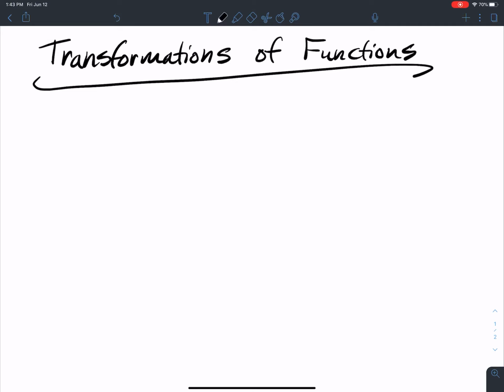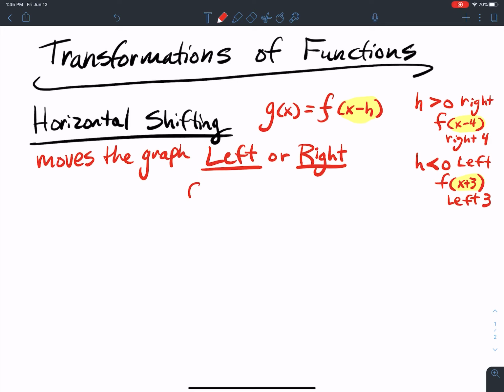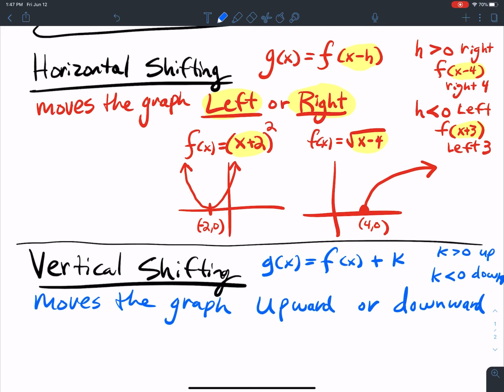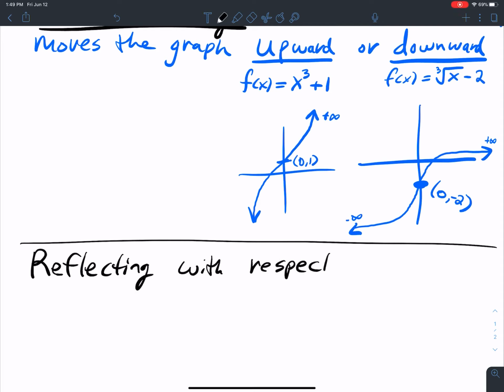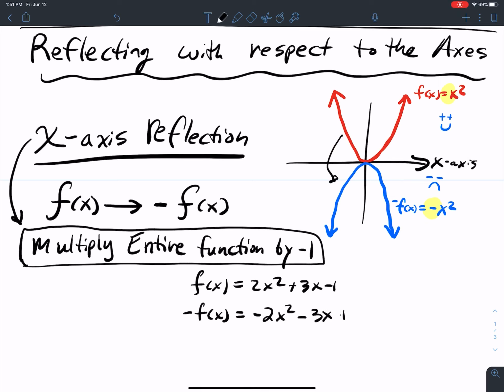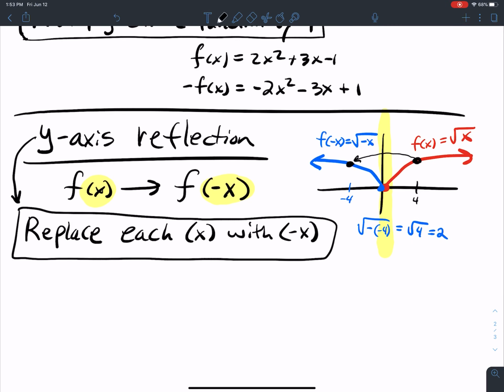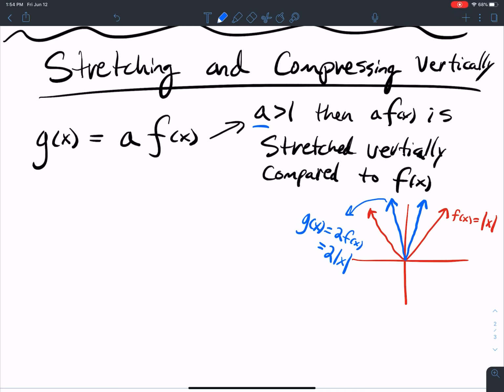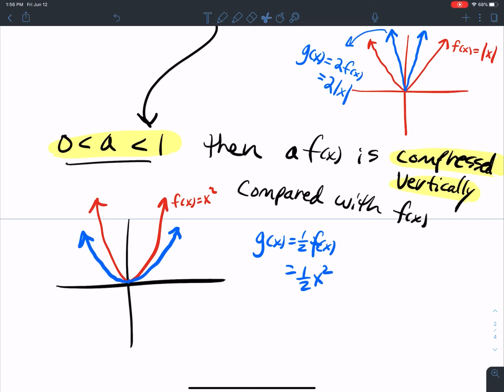3.5.2 Transformation of Functions (Horizontal, Vertical Shift, X&Y-axis Reflection, Stretch/Compress